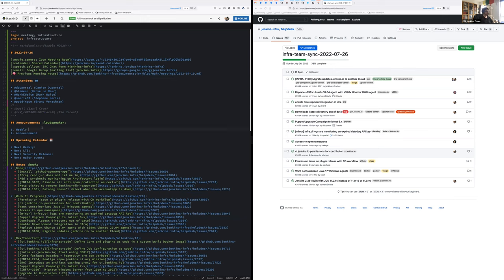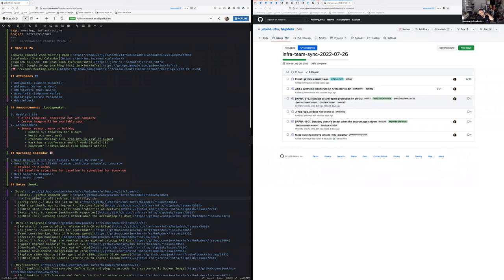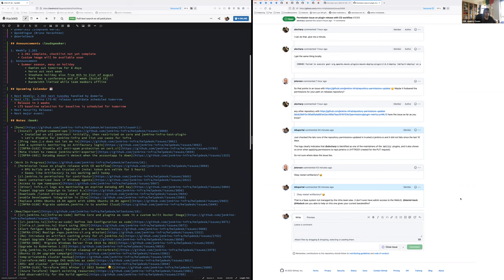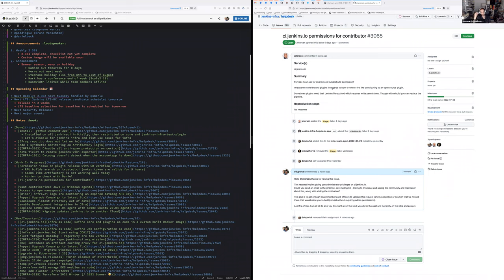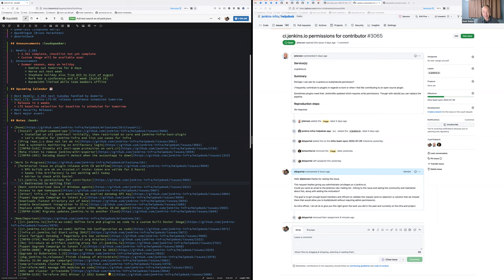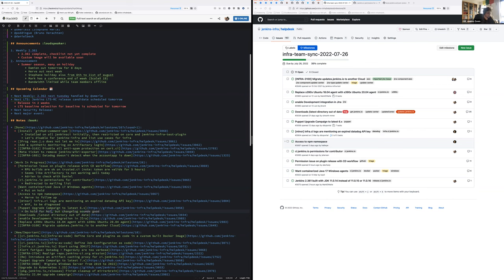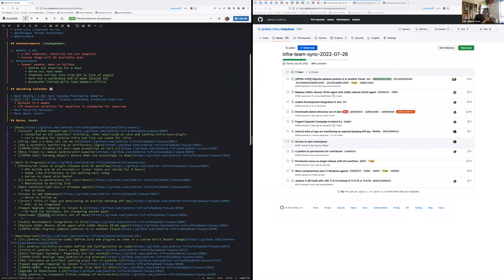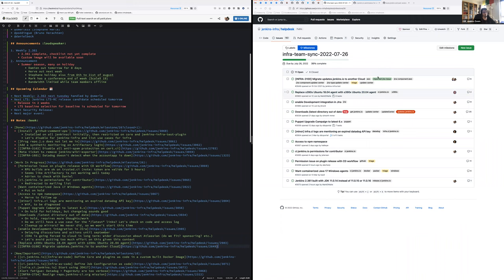2022 07 26 Jenkins Infra Meeting